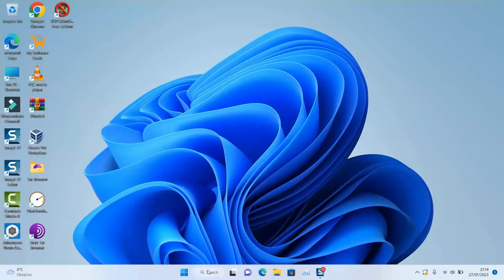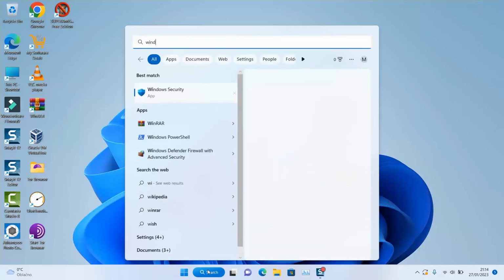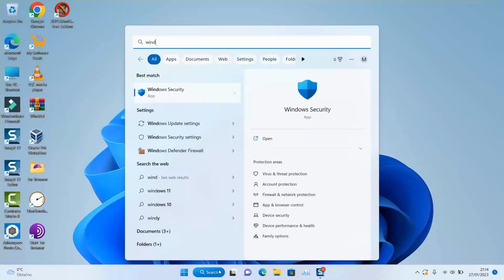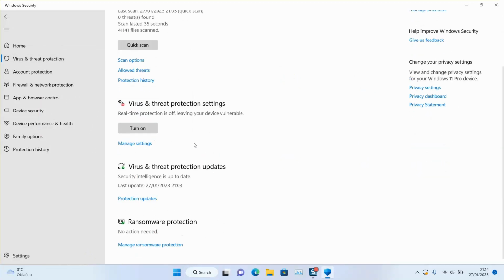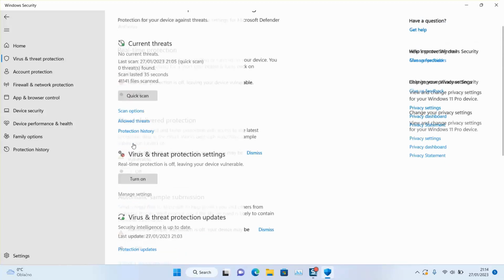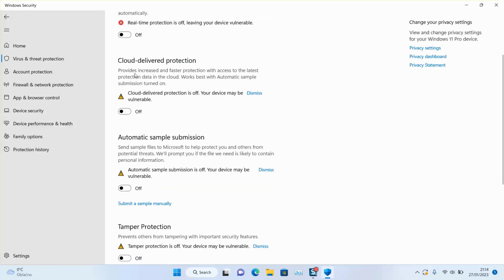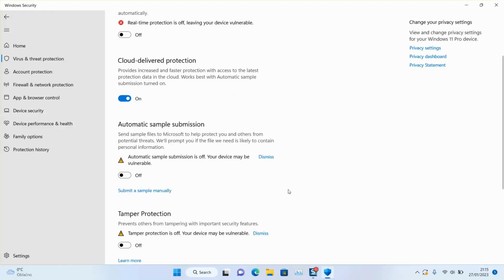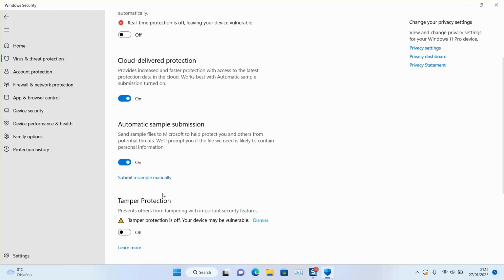how to enable the windows cloud delivered protection for amx protection against viruses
This video is a step by step tutorial in which I show you an easy way to how to enable the windows cloud delivered protection for amx protection against viruses